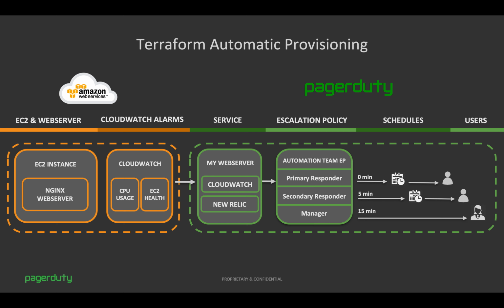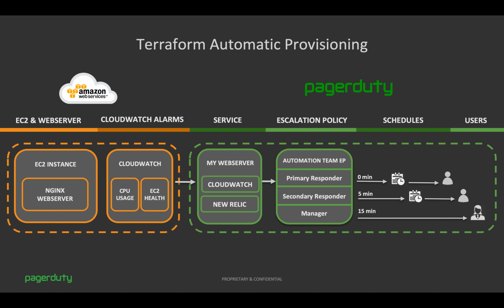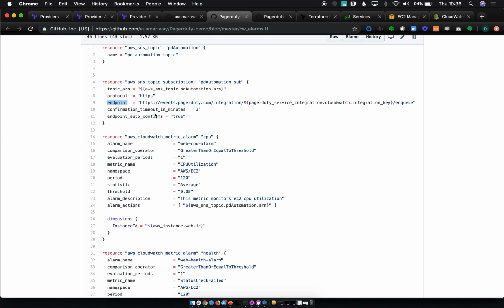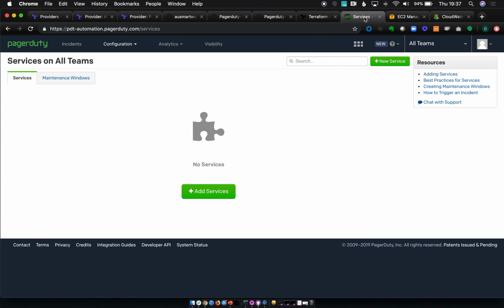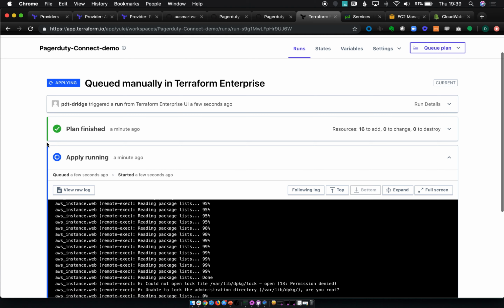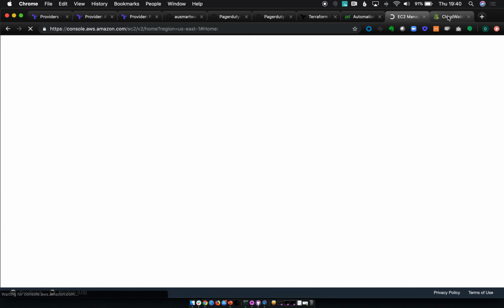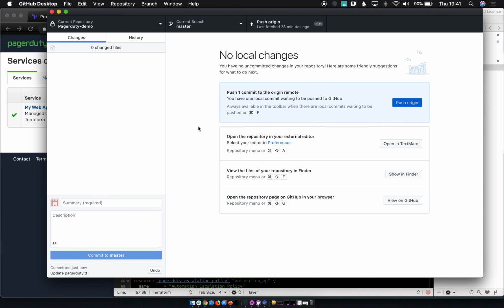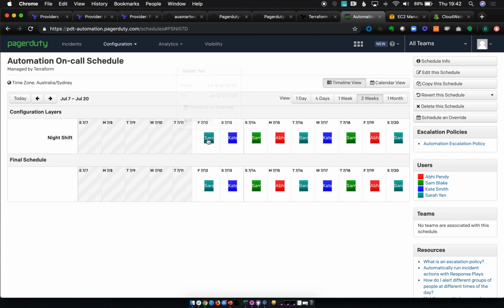PagerDuty + Terraform Demo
A quick overview of how you can provision and manage your PagerDuty configuration as code using Terraform